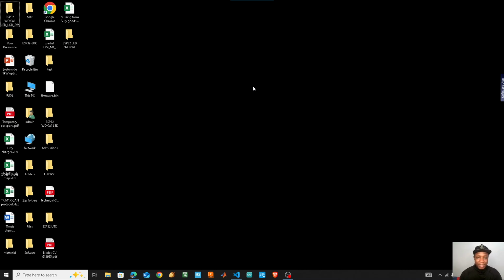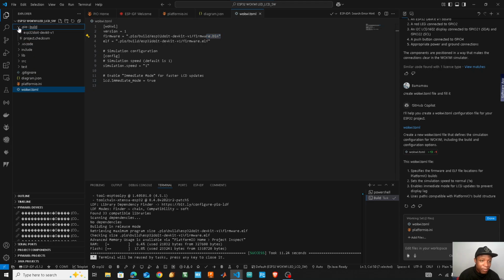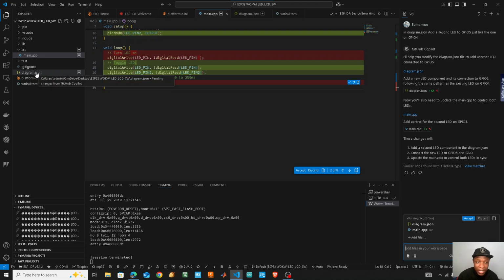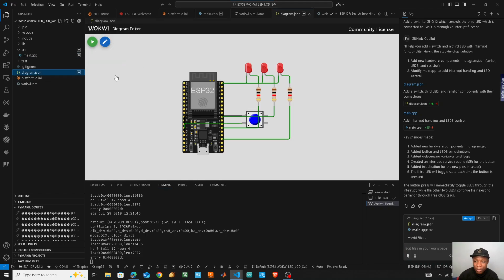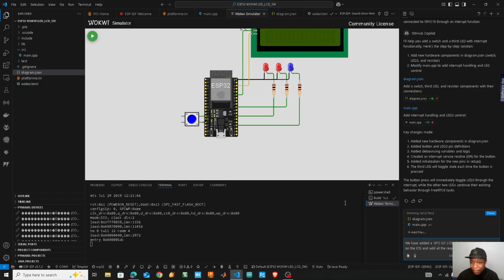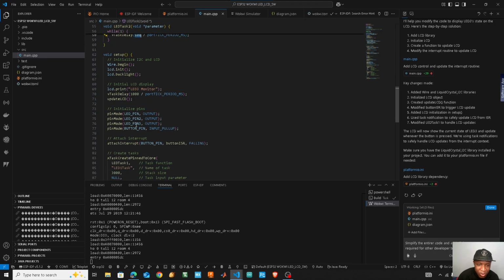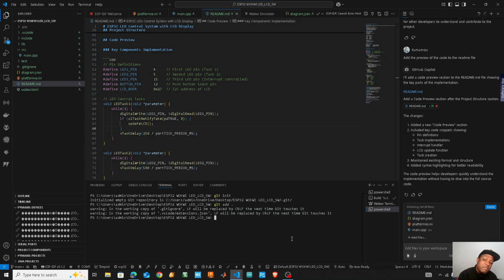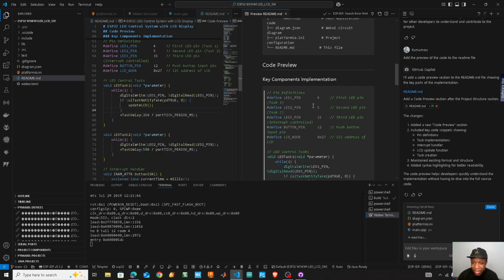Build a Multi LED Control System with ESP32 FreeRTOS & LCD Display Tutorial in WOKWI using AI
🔧 In this hands-on tutorial, I'll show you how to use Copilot to Simulate a professional multi-LED control system using ESP32! Learn how to implement FreeRTOS tasks, handle interrupts, and create a smart LED control system with real-time status display.

✨ What you'll learn:
• AI prompting for Embedded systems
• Wokwi and Copilot integration
• FreeRTOS task management on dual cores
• Interrupt handling with hardware debouncing
• I2C LCD integration for real-time status
• Professional code structure and organization
• Task scheduling and prioritization

🛠️ Components needed:
• ESP32 Development Board
• 3 LEDs (2 red, 1 blue)
• LCD1602 with I2C interface
• Push button
• Basic components (resistors, wires)

⭐ Perfect for:
• IoT enthusiasts
• Embedded systems developers
• Arduino/ESP32 beginners
• Students learning RTOS concepts